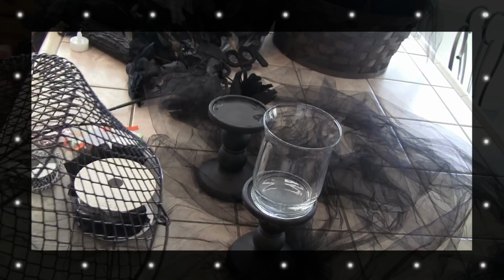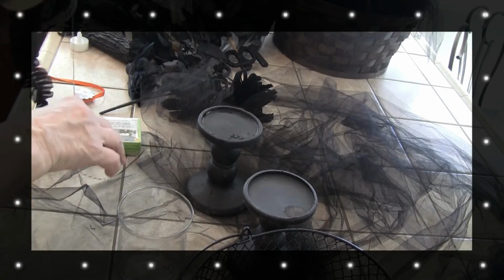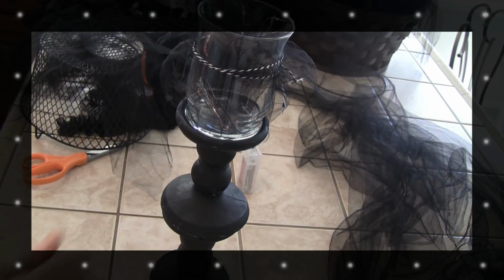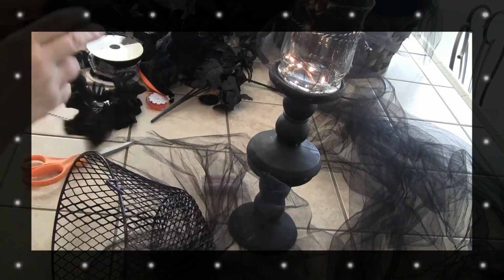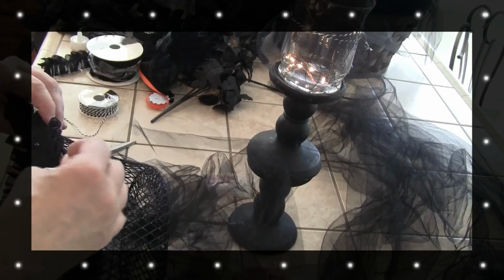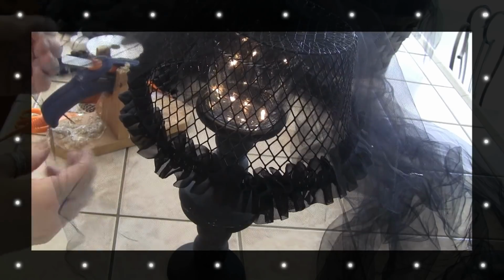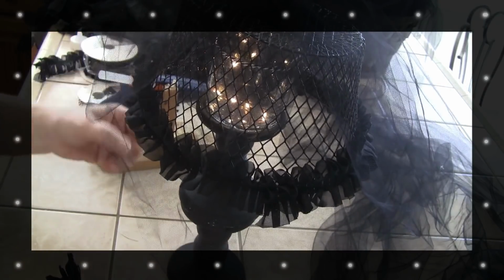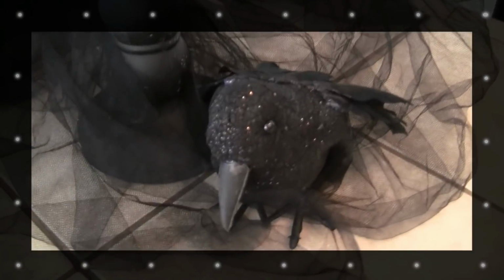Halloween /Craft /Dollar Tree DIY Halloween/ Lamp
Okay ! This Is Probably One Of The Cutest Easiest Halloween DIY's I Have Ever Done.
It Is A Very Afordable DIY ! You Need To Add This To Your Halloween Decor. Have Fun Crafting!